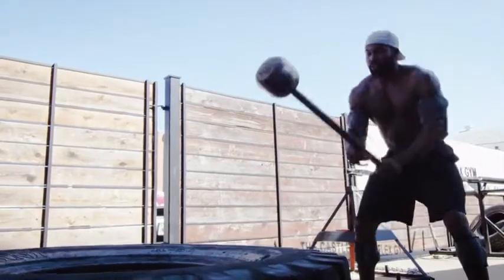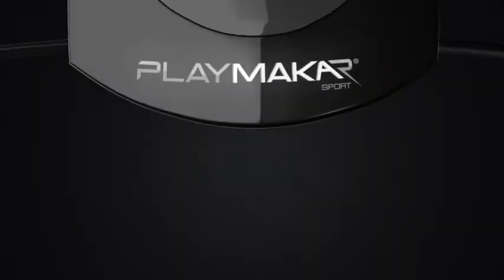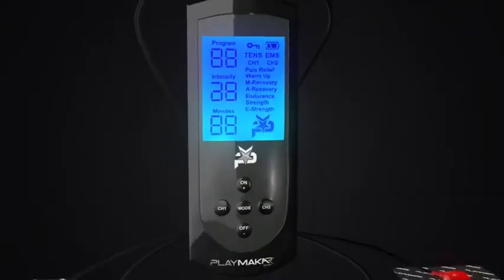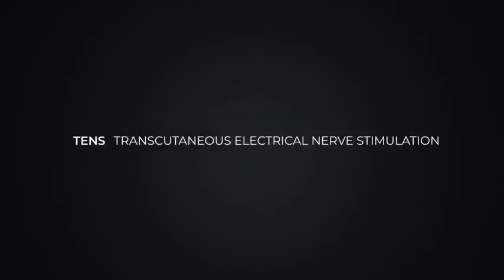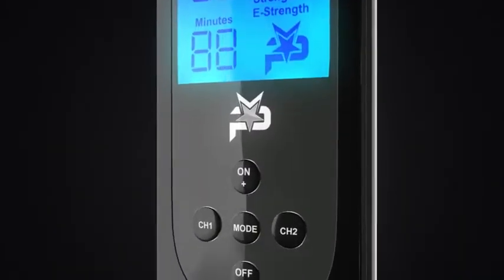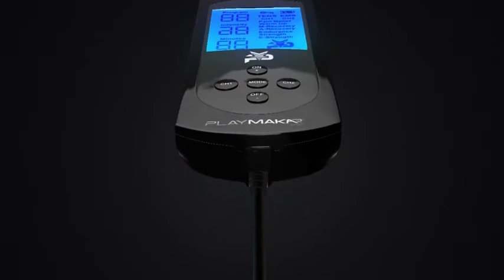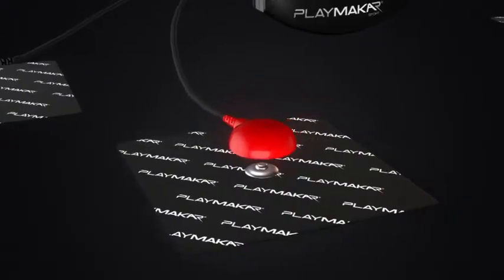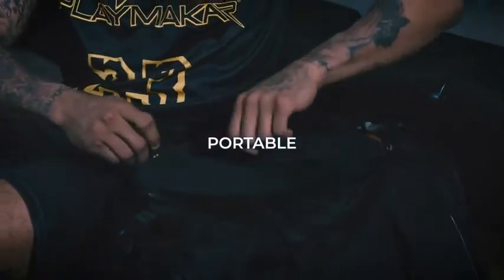PlayMakar PRO-500 Sport Muscle Stimulator System with EMS or NMES TENS Unit Combination, Str Reviews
This is the best Exercise & Fitness in the marketplace with cheap price that you can easily afford.
PlayMakar PRO-500 Sport Muscle Stimulator System with EMS or NMES TENS Unit Combination, Strength Reviews:

POWERFUL MUSCLE STIMULATOR: 25 levels of adjustable intensity to fire those muscles up.
RECHARGEABLE EMS UNIT: Get 3-5 hours of active Strength & Recover on a single charge.
10 PRE-SET MUSCLE STIMULATION PROGRAMS: 6 Muscle Stimulation modes including strength, endurance, recovery, massage. 8 TENS Modes for Pain Relief and Arthritis.
INCLUDES: (1) Sport Muscle Stimulator Hand Control, (2) Lead Wires, (4) 2"" x 2"" & (2) 2.75"" x 4, (1) USB Charger & Adapter, (1) PlayMakar Tote Bag, Instruction Manual & Quick Start Guide
TENS UNIT + MUSCLE STIMULATOR IN ONE COMPACT DEVICE.

PlayMakar PRO-500 Sport Muscle Stimulator System with EMS or NMES TENS Unit Combination, Strength